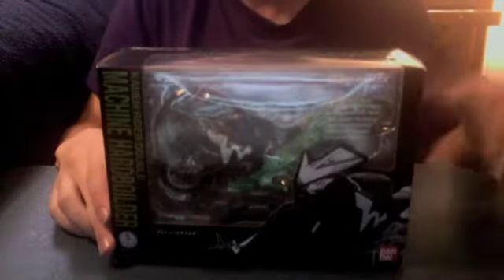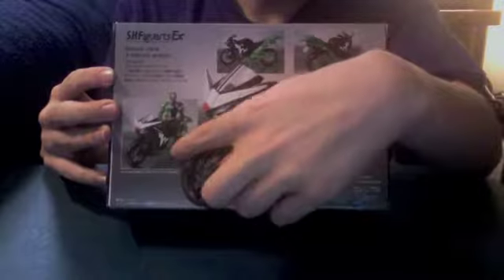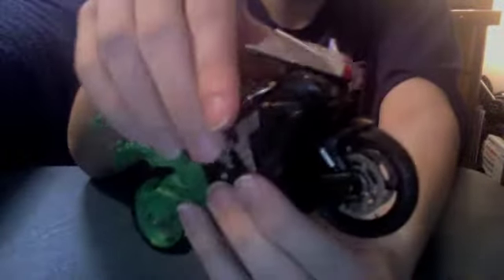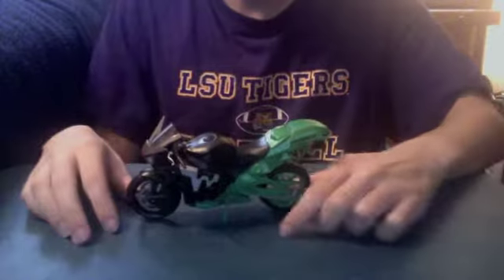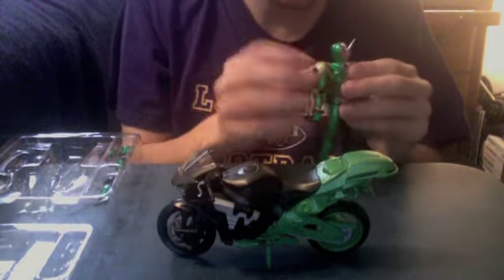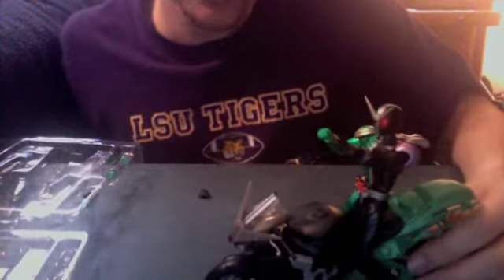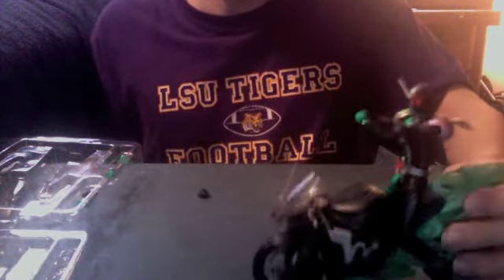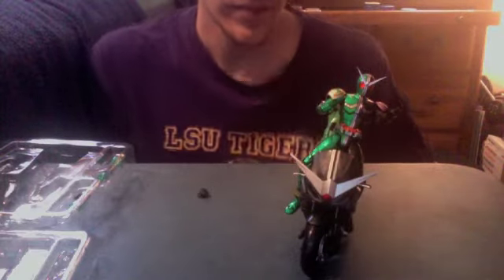S.H.Figuarts Machine HardBoilder Review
This is my review for the SHFiguarts Machine Hardboiler. This as you all should know is Kamen Rider W's bike. It can come apart in order to attach the other pieces to the back. It comes with a less than awesome micro stand to help it stay upright. The bike is all plastic and looks ok, I guess. Really I can only recommend this if you absolutely want W to have his bike or if you have some insane need to own everything with the Figuarts name on it. Otherwise, it's an easy skip.